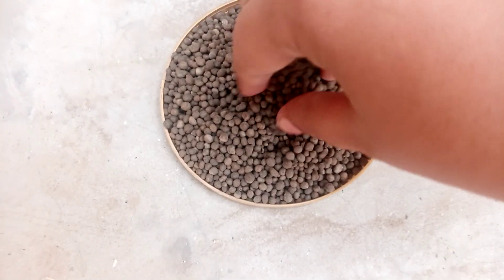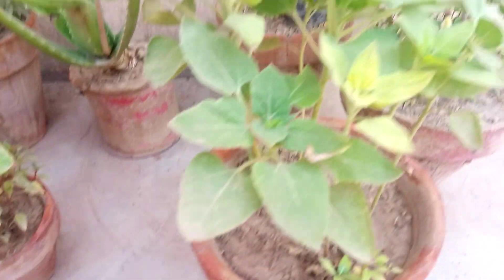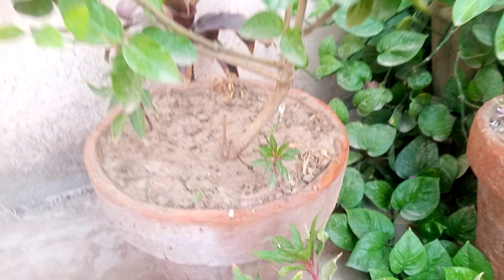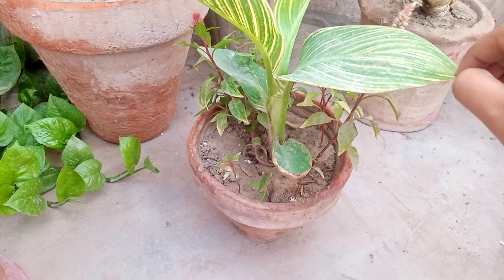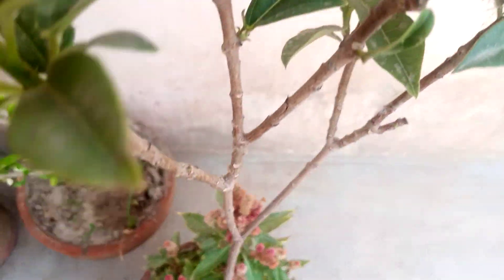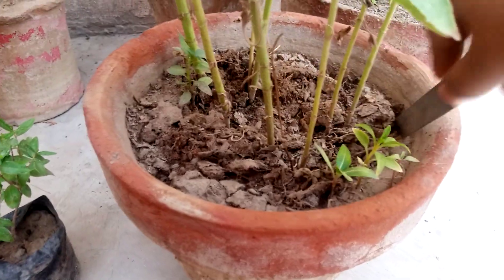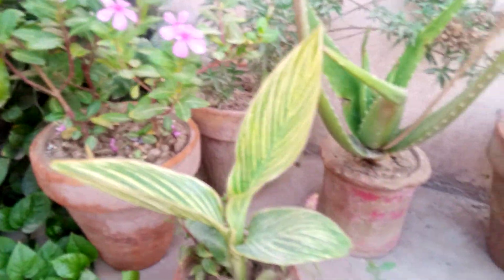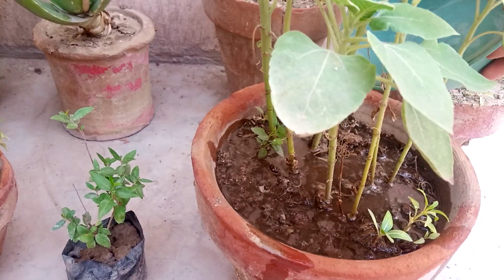use of DAP fertilizer.good or bad for plants.what to do after giving/ tips after giving fertilizer.